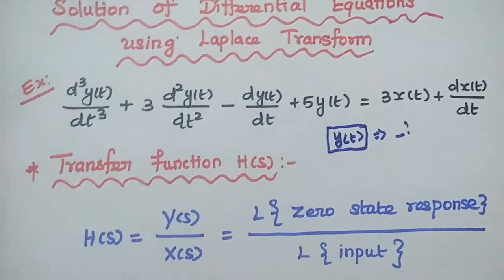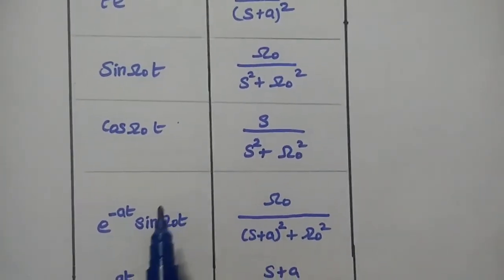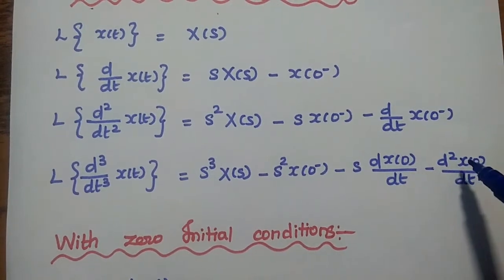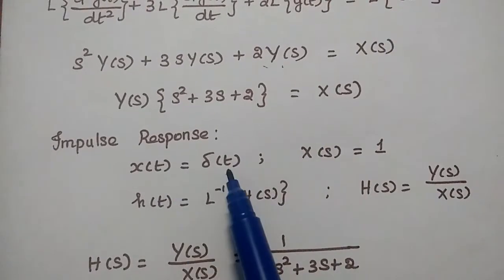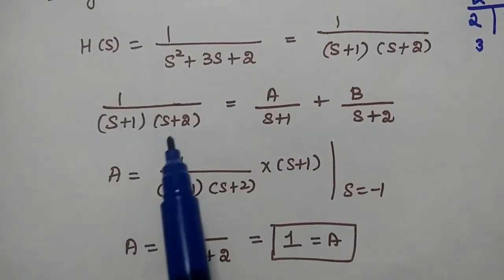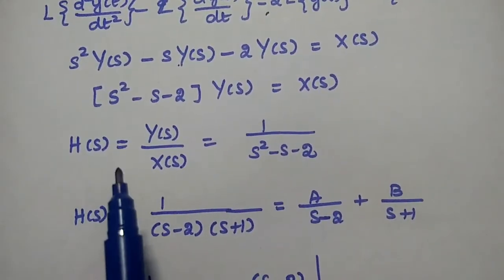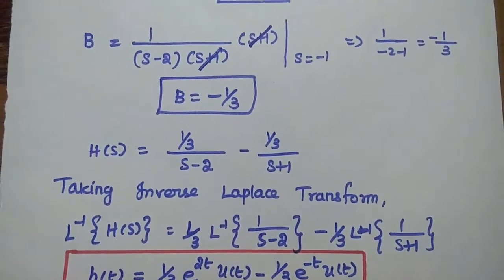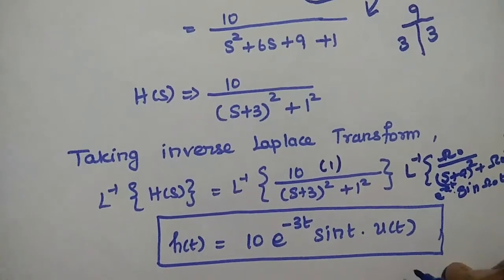Impulse response with zero Initial Conditions using Laplace Transform - LTI CT system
In this video lecture, the following topics are discussed and also solved important problems in Impulse response with zero initial conditions
* Solution of differential equations of LTI Continuous Time System using Laplace Transform